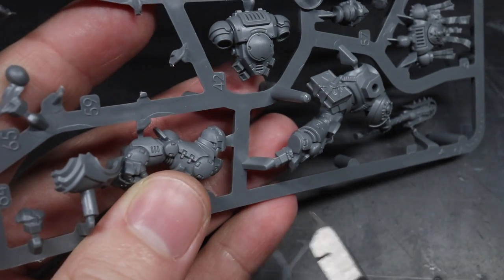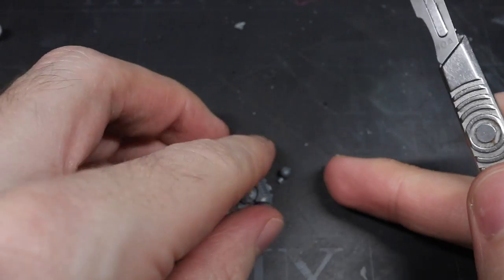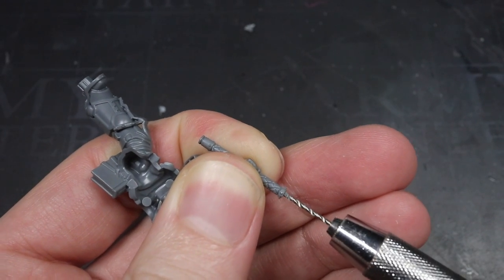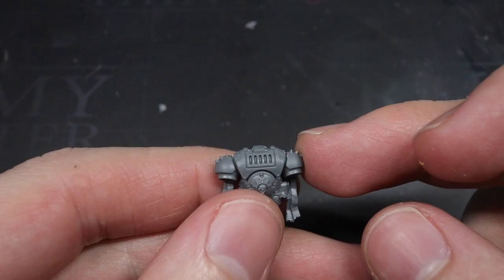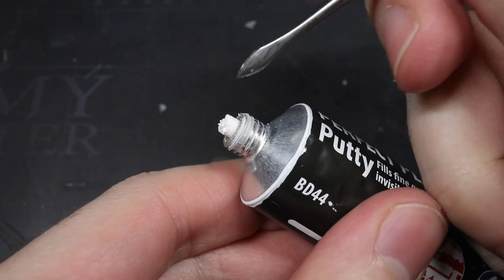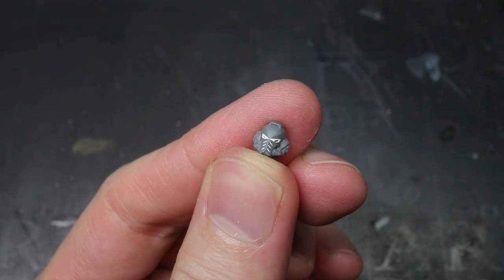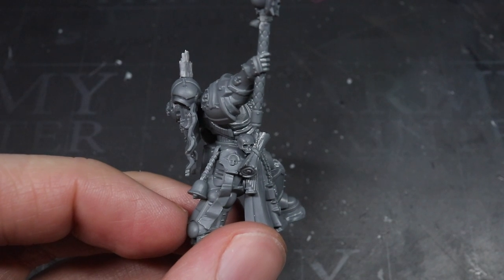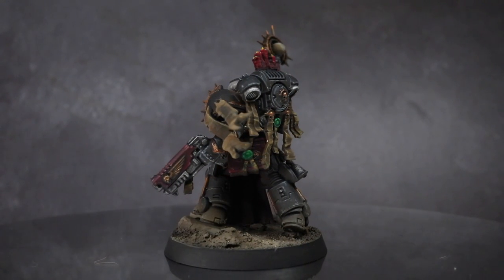Homebrew Space Marine Chapter Kitbash: The Death Knell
In this tutorial I show you how to build the Chapter Master of the homebrew chapter, The Death Knell.

Conversion Equipment:
1mm Florist Wire

Conversion Equipment:
Plastic Magic Glue
Equipment Used -